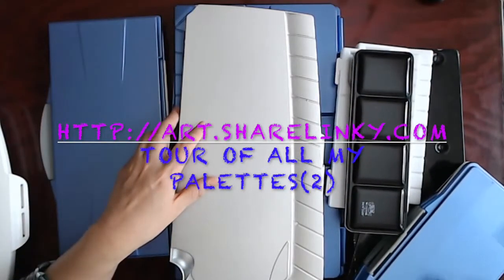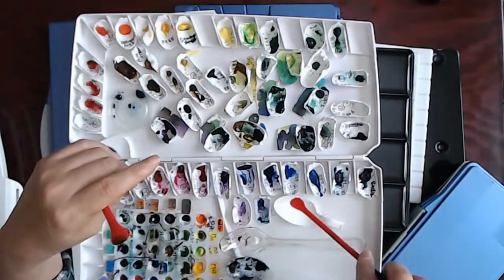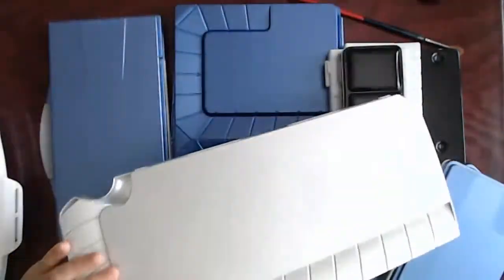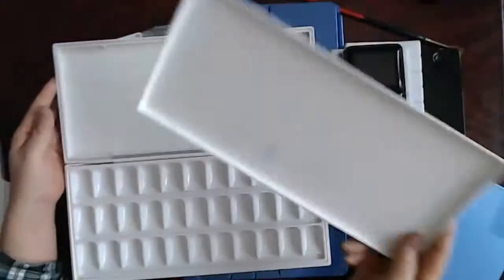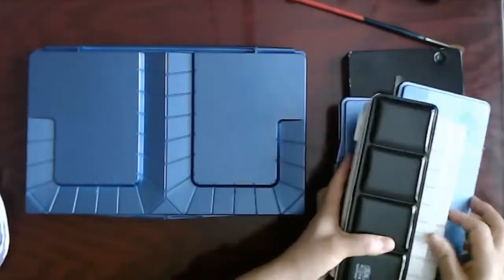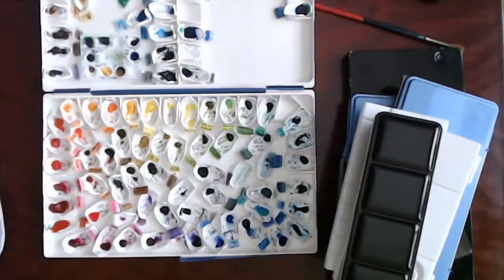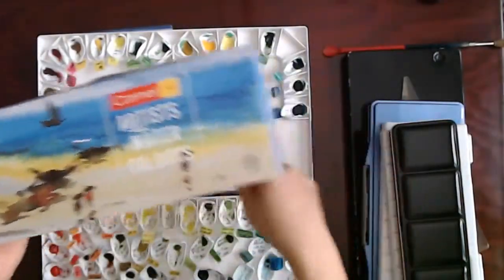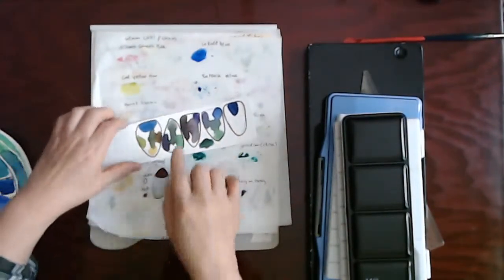Tour of All My palettes2 with mijello palettes and more...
I have some mijello style palettes and some traditional/classic tin and plastic palettes. I use them with my DIY  spoony inner cells/wells to make them flexible.